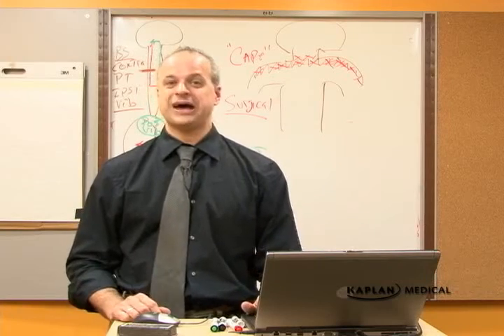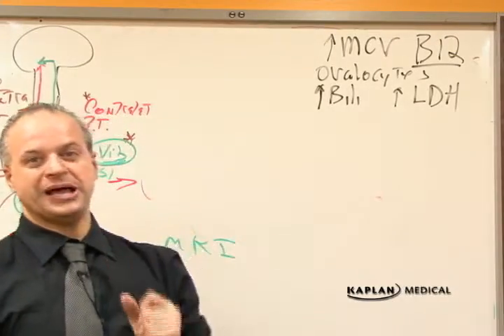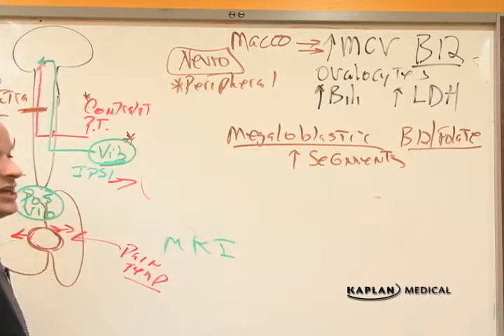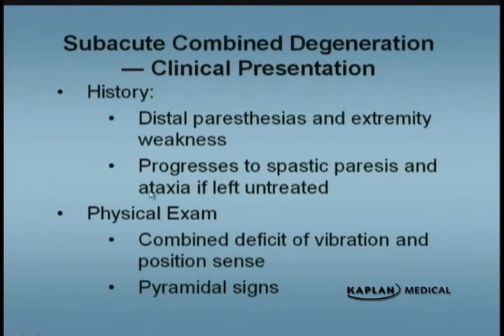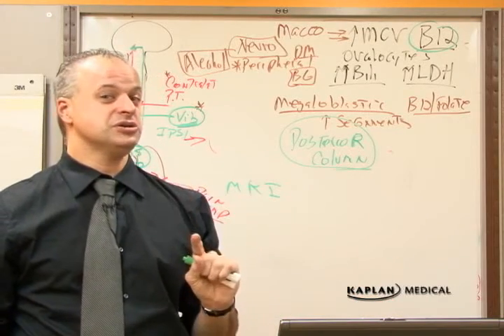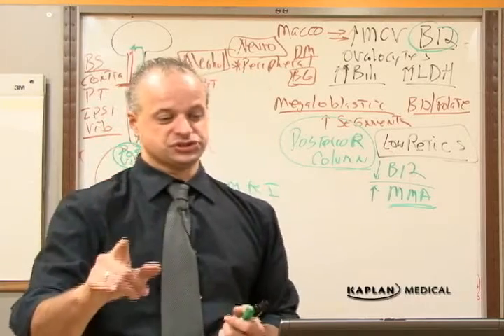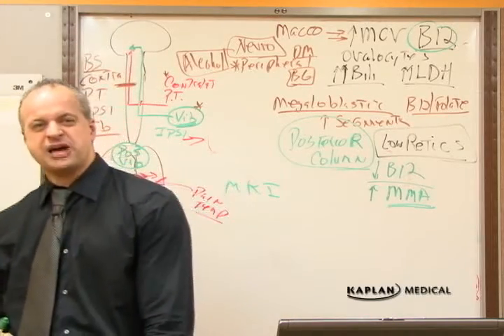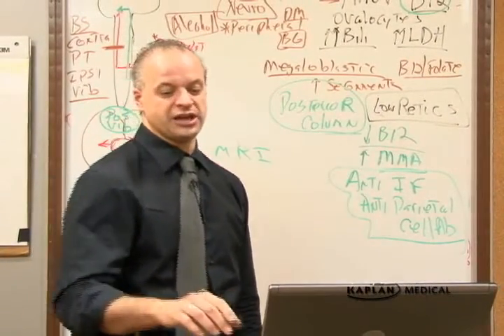Neurology 03 Subacute Combined Degeneration